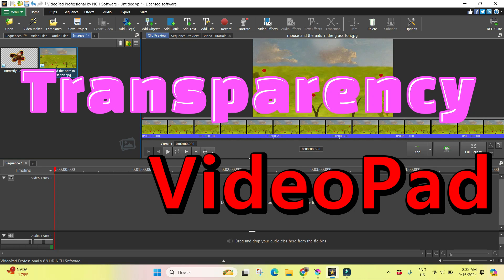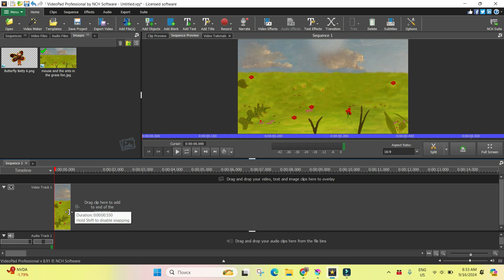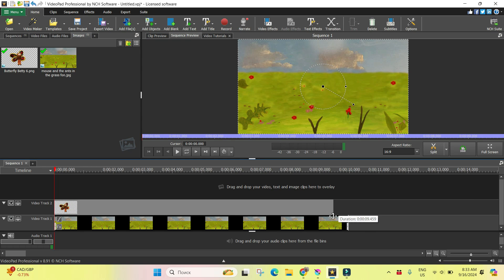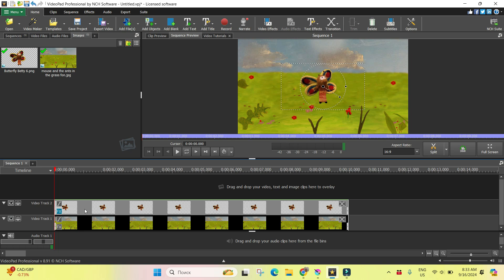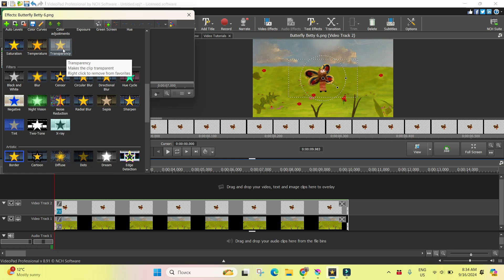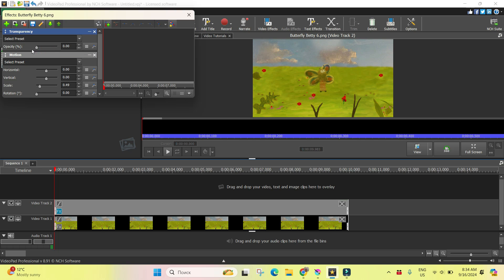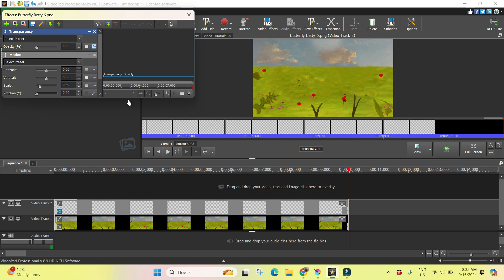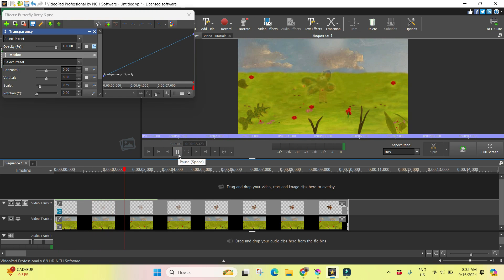How To Animate The Transparency In VideoPad | Animation With VideoPad | Let`s Do Tech | Tutorials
Let`s animate the Transparency